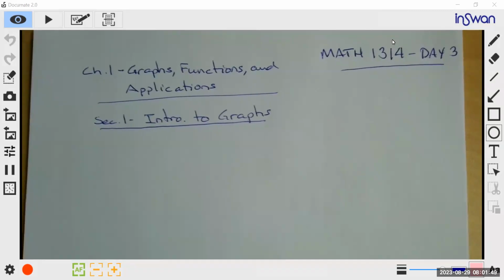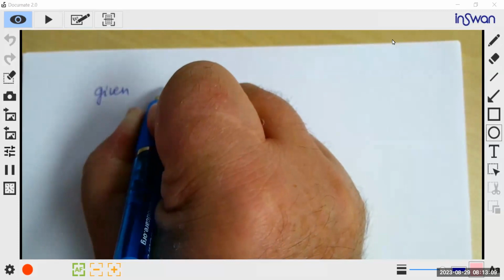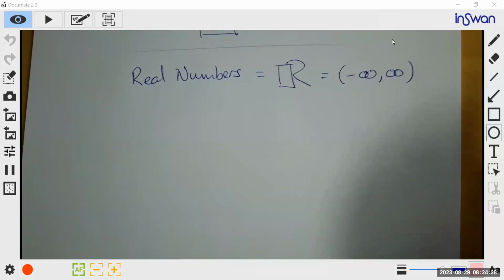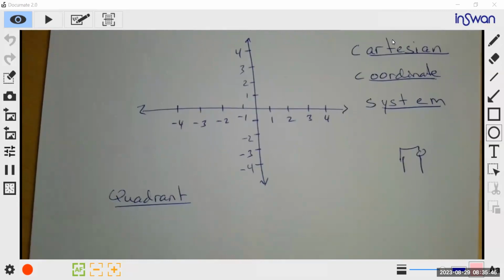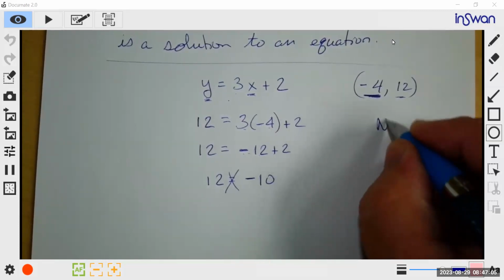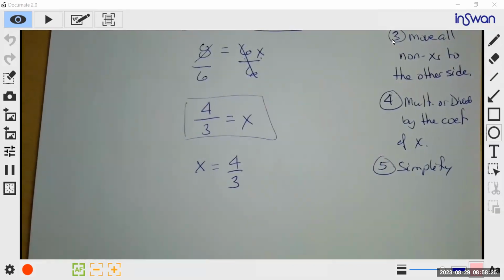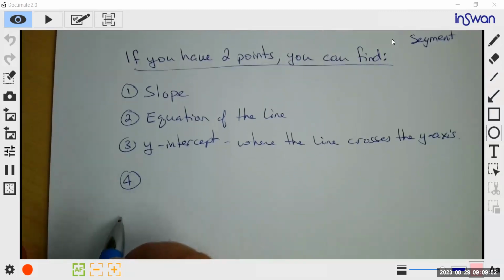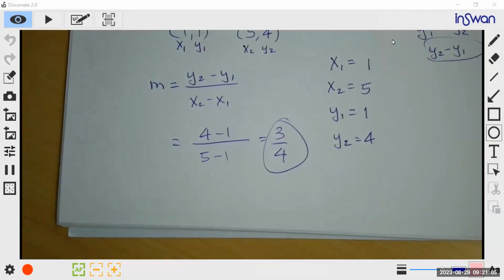MATH 1314 TR DAY 3 CHAPTER 1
This is where we start discussing chapter 1.